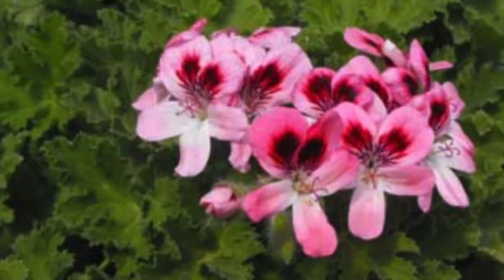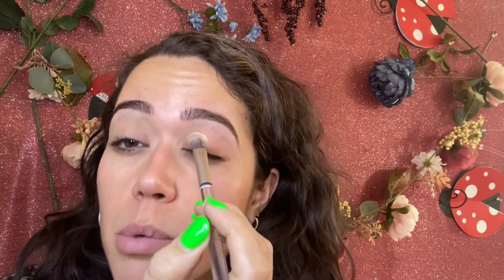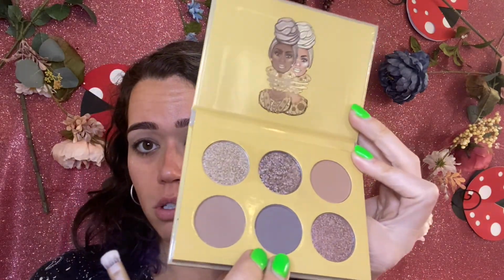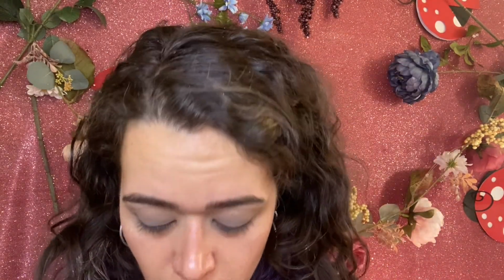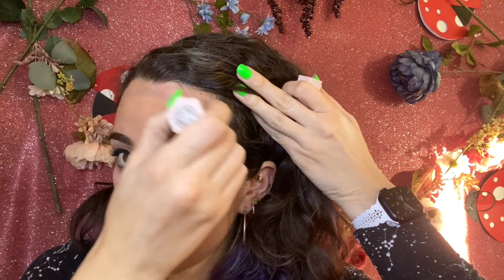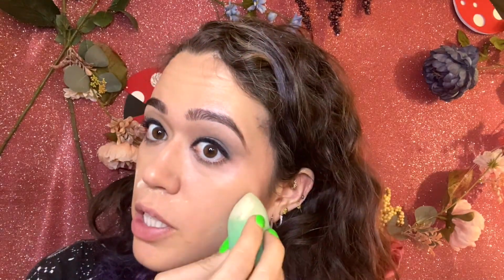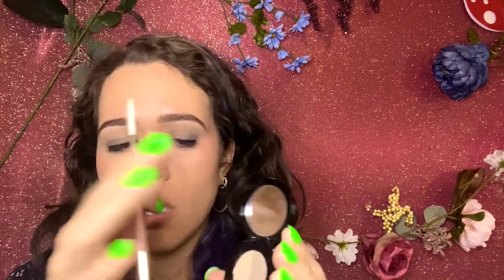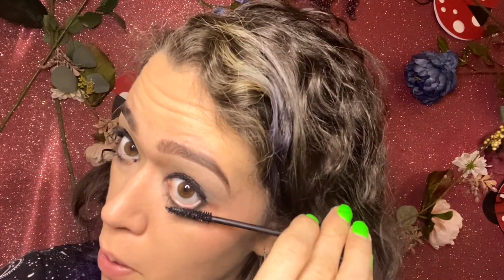Scorpio season makeup look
Hey Jitterbugs! I made a sultry sexy night look for scorpio season!